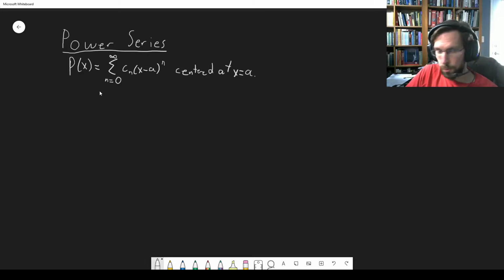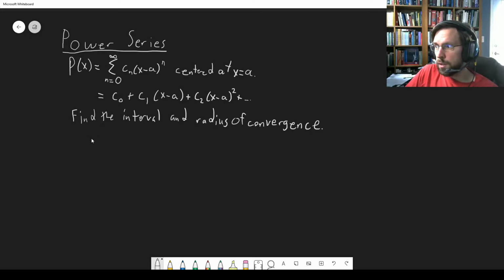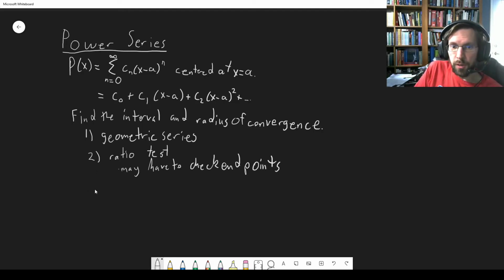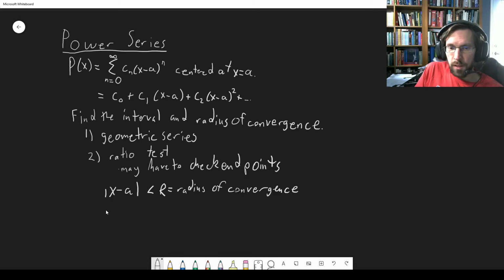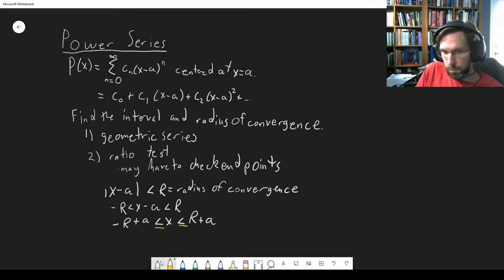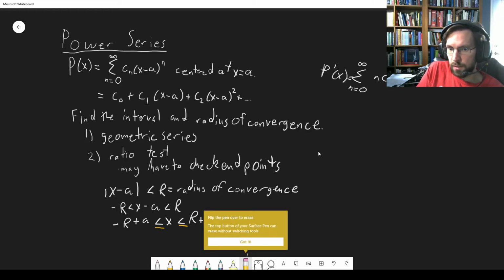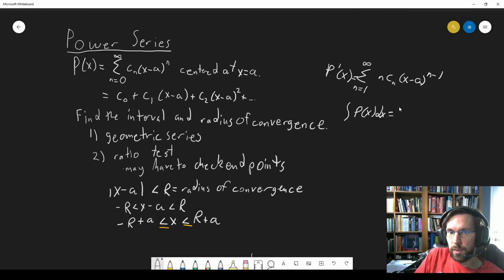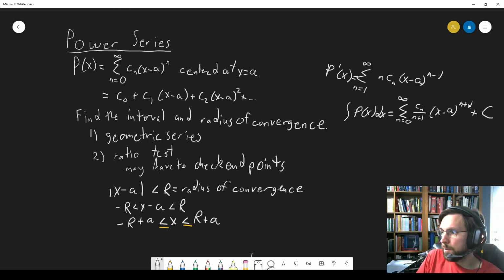power series review